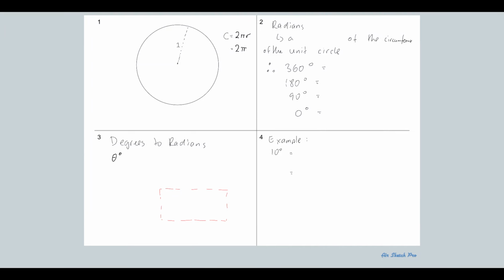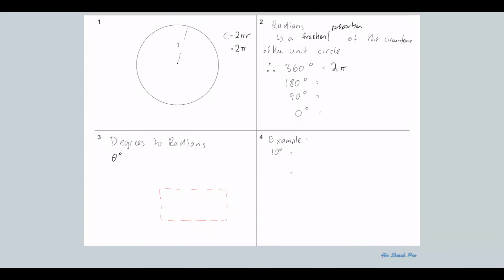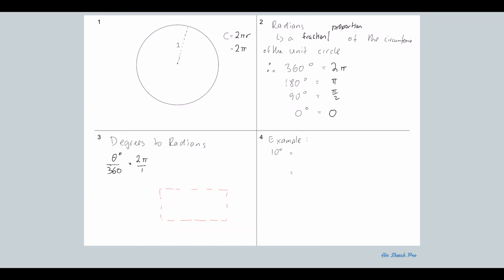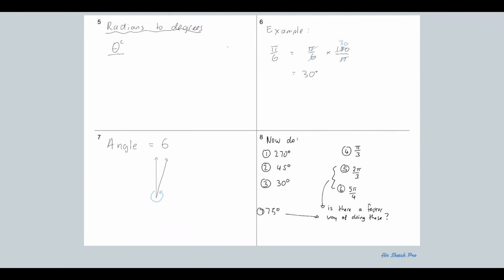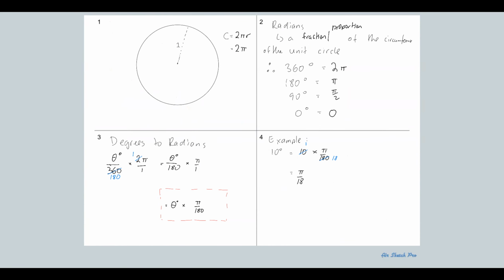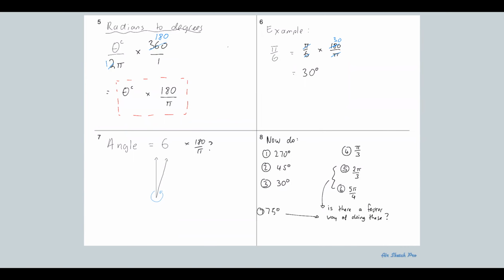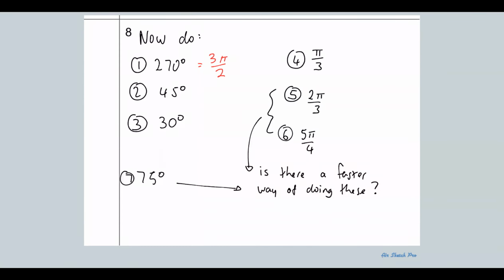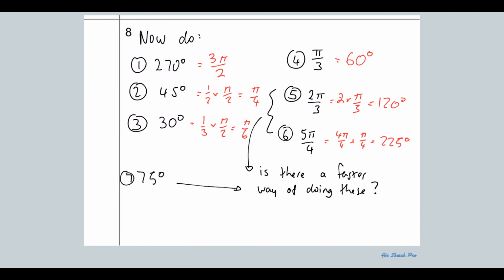MM315 - Trig - Radians.webm